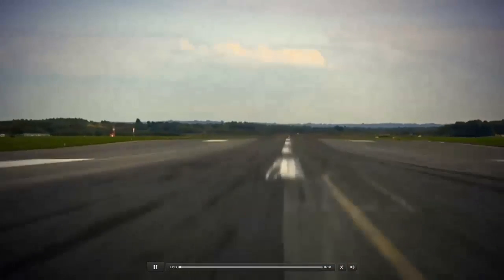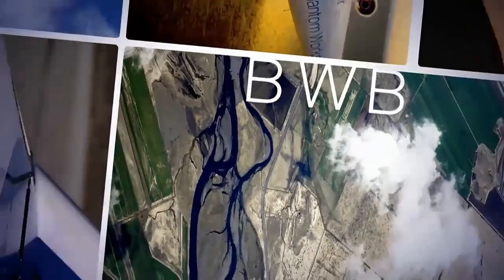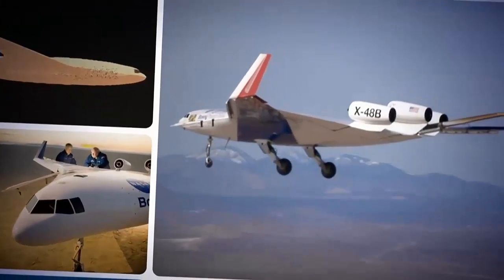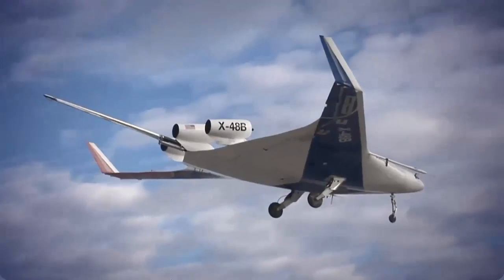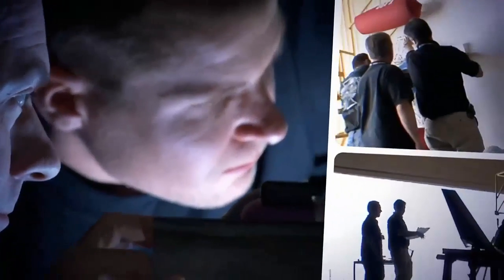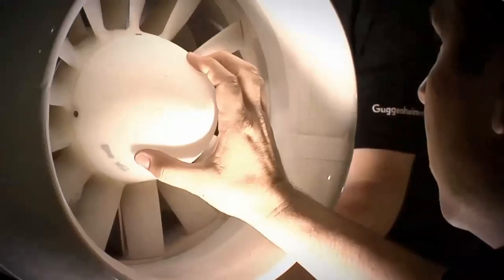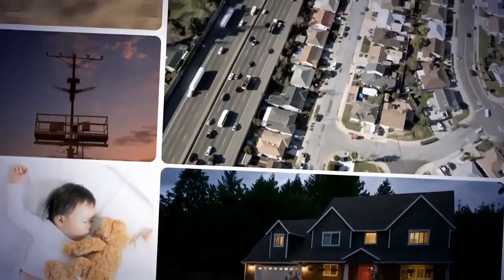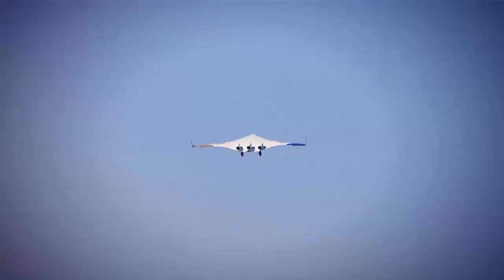Blended Wing Body: The future of winged flight?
Shaped like a manta ray, Blended Wing Body (BWB) is more than an idea. It's an experimental aircraft in active testing today in collaboration with NASA. Engineer Bob Liebeck explains how Blended Wing Body has the potential to change the course of aviation.